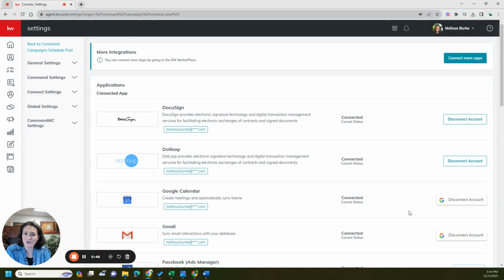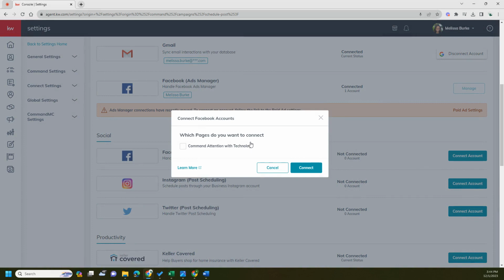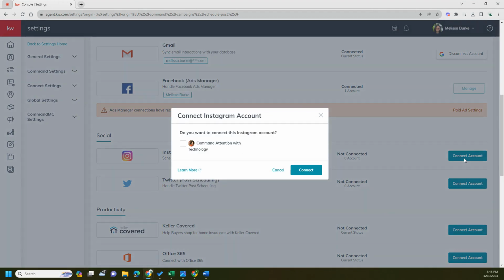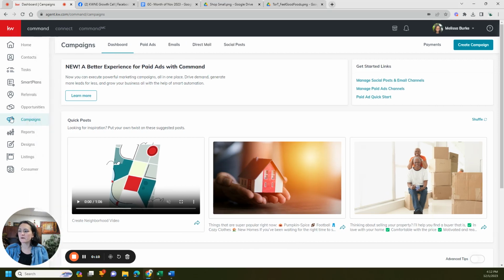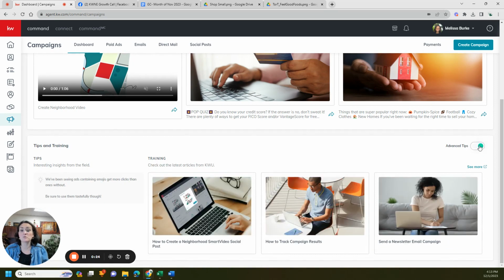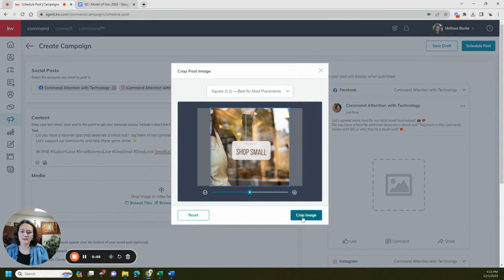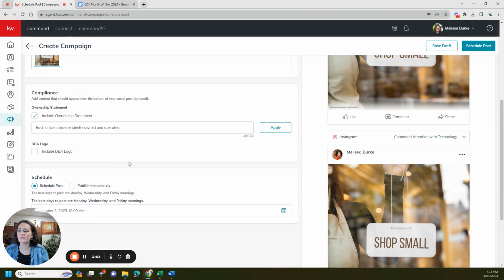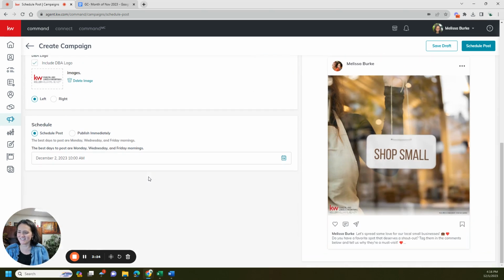Setting up Social Posts in Command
Market Center Tech Trainer, Melissa Burke shows you how to connect your social media to Command and how to create a post with some help from KWNE's Growth Call.